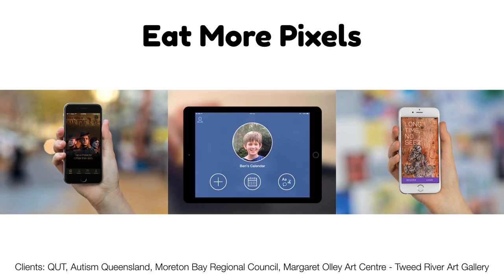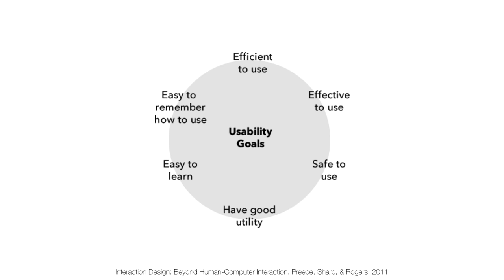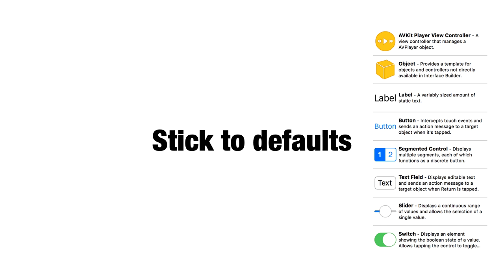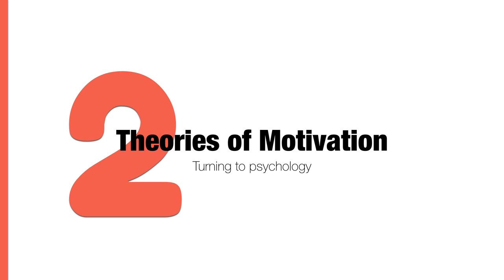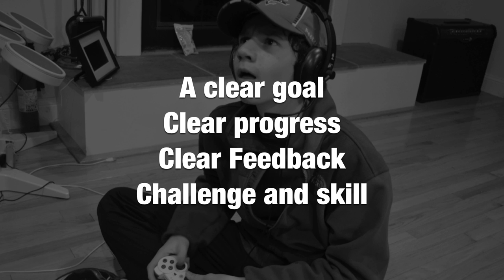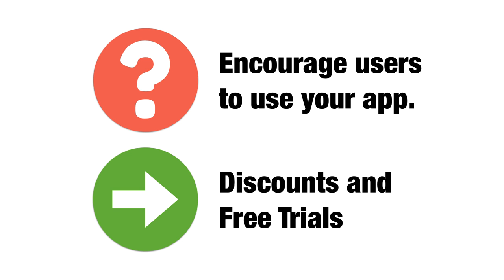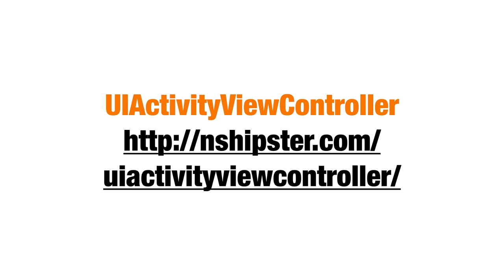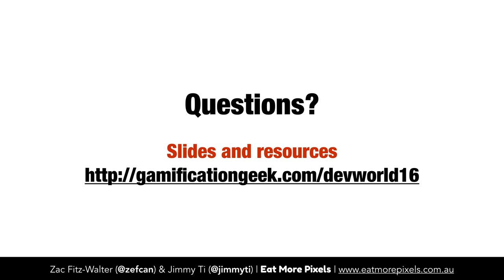Designing Engaging Motivational Apps (/dev/world/2016)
Presenter: Zac Fitz-Walter

Apps can be incredible motivational tools – just look at the number of habit-building and fitness trackers on the App Store. It helps that smartphones are always with us, can sense what we do and can provide us with useful feedback – but there’s more to making a motivating app. This presentation will discuss the advantages of using smartphone technology to motivate us, discuss motivational app design and provide useful tips and tricks for getting started.